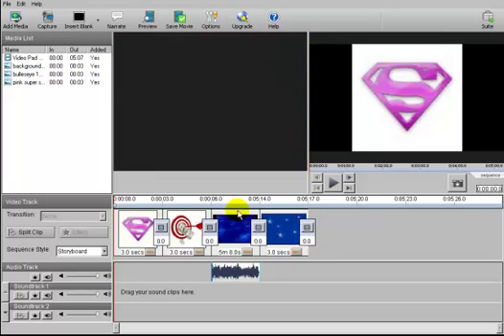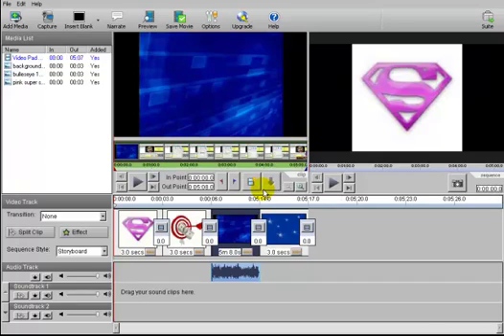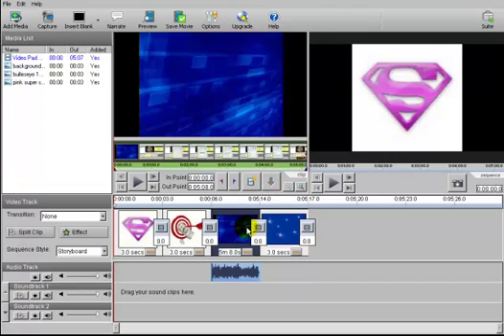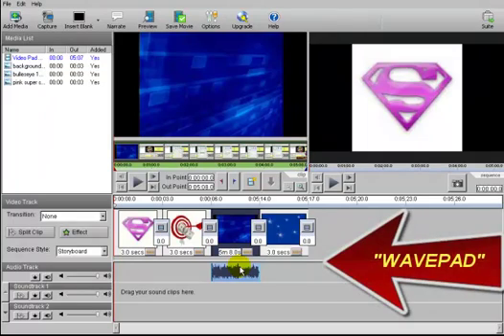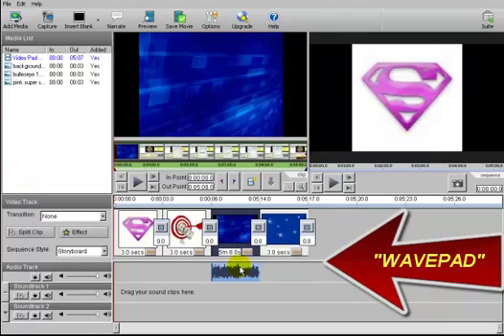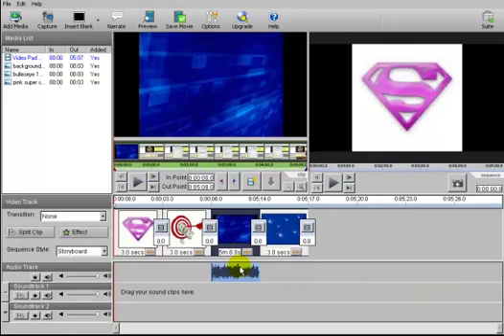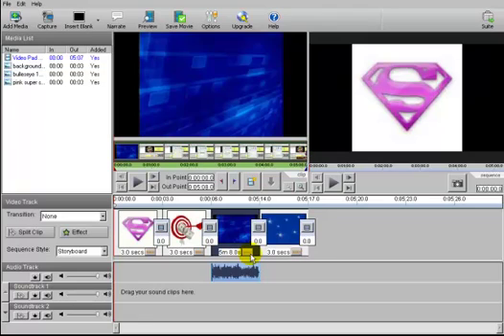How to Use VideoPad Video Editor Videopad Tutorial - Speed Up Slow Down Video TheSuperHomeWorker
-- How to Use VideoPad Video Editor Editing Videopad Software Tutorial - TheSuperHomeWorker

-- How to Use VideoPad Video Editor Editing Videopad Software Tutorial 2 - TheSuperHomeWorker

--How to Use VideoPad Video Editor Editing Tutorial How to Upload to Youtube TheSuperHomeWorker

-- How to Use VideoPad Video Editor Editing Split Up Your Audio Tutorial - TheSuperHomeWorker

-- How to Use VideoPad Video Editor Editing Split Up Your Video Tutorial - TheSuperHomeWorker

-- How to Use VideoPad Video Editor Editing Videopad Tutorial 4 - TheSuperHomeWorker

-- How to Use VideoPad Video Editor Editing Videopad Software Tutorial 3 - TheSuperHomeWorker

-- How to Use VideoPad Video Editor Editing Videopad Tutorial (No Clicking) - TheSuperHomeWorker

-- How to Use VideoPad Video Pad Editor Editing Make a Cool Intro TheSuperHomeWorker

-- How to Use VideoPad Video Pad Editor Editing Adding an Audio Effect - TheSuperHomeWorker

VideoPad Video Editor Editing Program Software -How to Speed Up or Slow Down Your Video

VideoPad makes editing videos easy. This full featured video editor lets you create professional looking videos with transitions, music and narration in minutes. VideoPad is one of the fastest video stream processors on the market.

Discover the power of drag and drop. Drop files into your editing project and drag videos onto your timeline and adjust the in and out points of a video clip.

Edit video from any camcorder. VideoPad lets you capture video directly from a DV Camcorder, VHS player or Webcam. You can also import video files directly. VideoPad supports just about any video file format including .avi, .wmv, .3gp, .wmv and .divx. * Full of effects - Includes transition, crop and fade effects Transitions and effects add that professional touch to your movie. * Easy to share - Create videos for DVD, TV, YouTube and more... Burn your movie project to DVD for playback on TV, or as a standalone video file for enjoying on web and portable devices. * Optimize your Videos - Easy to use video enhancements Enhance your video clips with color and brightness effects.

Stunning Transition Effects * Choose from a range of fade transitions to give your movie that professional touch. * Preview the effects in real time. * Customize the duration of the effect.

Amazing Audio Tools * Import and mix music tracks like a pro. * Make your own custom movie soundtrack. * Record your own narrations with the click of a button. * Import pre-recorded narrations, sound effects or music.

Complete Video Optimization * Fine tune brightness, saturation and color for your video. * Add photos and digital images with a click of a button. * Apply effects like black & white, sepia tone and negative. * Add text captions to your movie.

Share With Your Family and Friends * Burn to DVD and watch in your living room on your TV. * Save for Youtube and share online with friends. * Save to PSP, iPod, iPhone or 3GP mobile phone. * Save to your PC as a high-quality digital movie.

-- How to split up your video with videopad